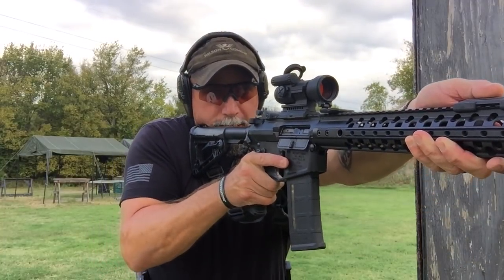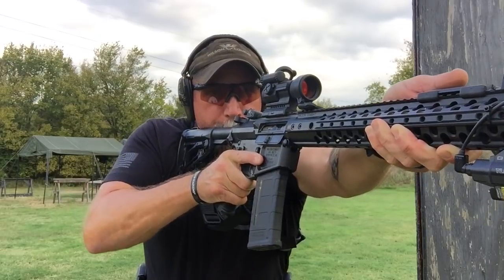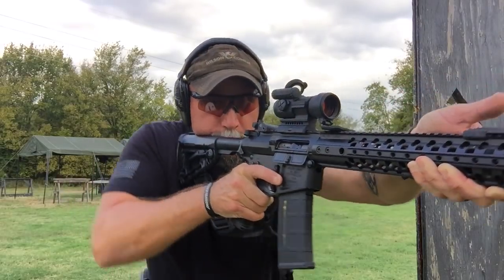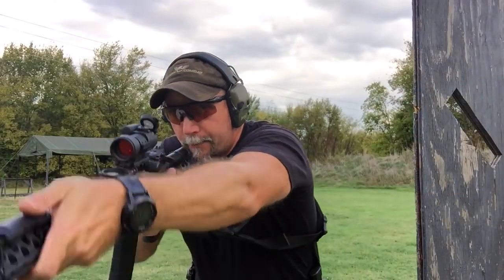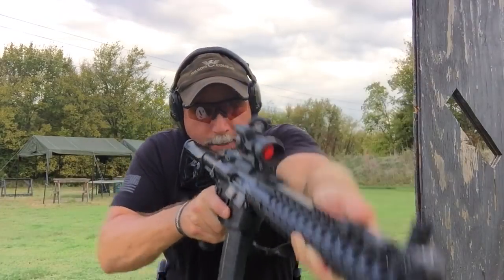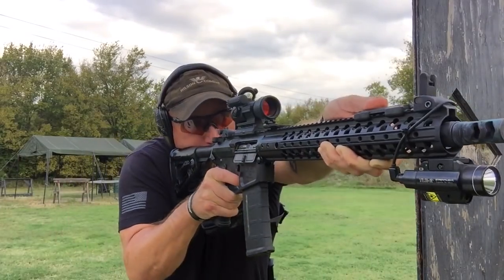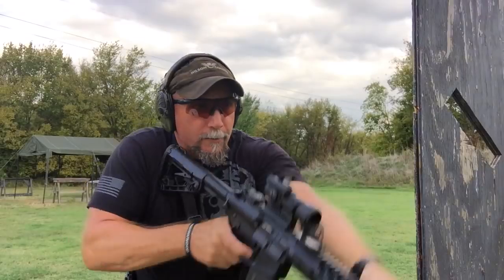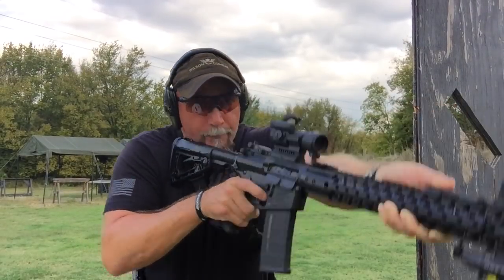Top Secret Seeklander Daily Shooting Tip #12 "Drop Drive Press" Part 2 Watch - Learn - Share!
Join PRO TIPS to watch this video distraction-free, AD free, and on any device